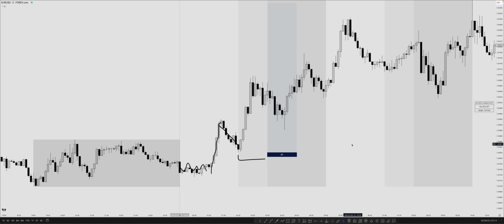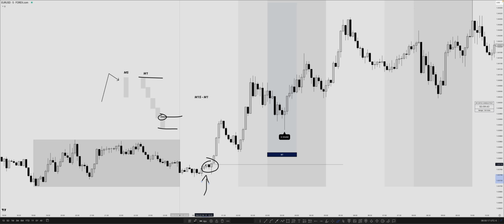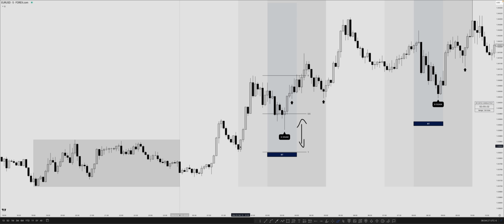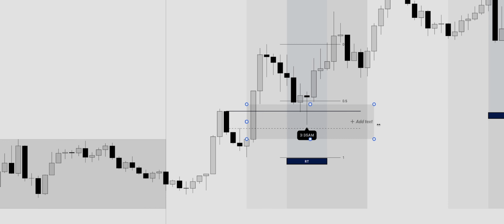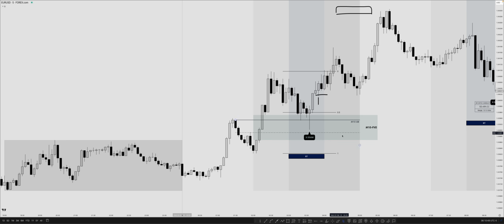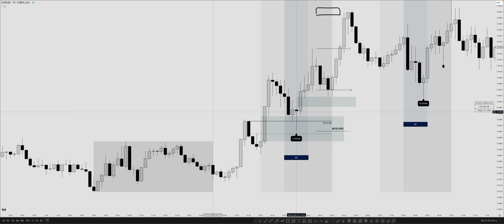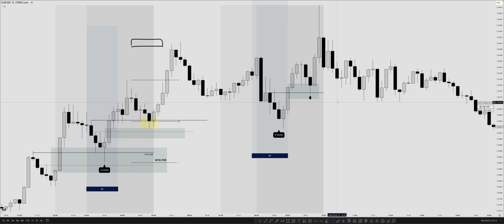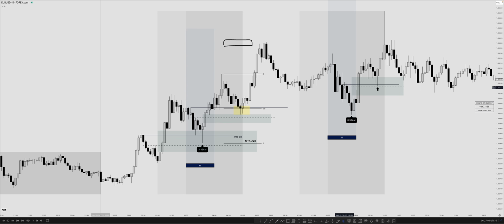Two KEY puzzle pieces 99.9% of traders are missing.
Too many traders have no clue how important these few details are. Hope you'll find this useful!